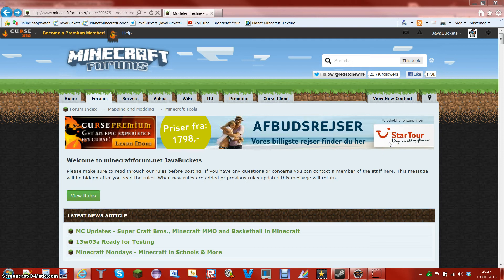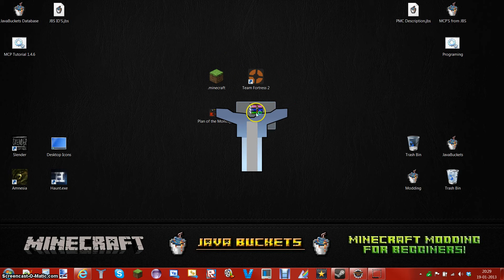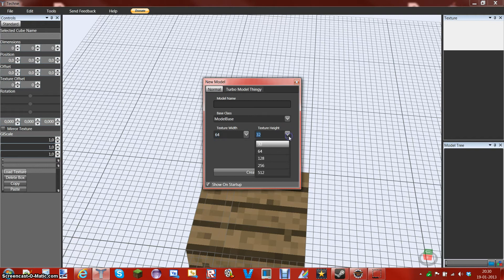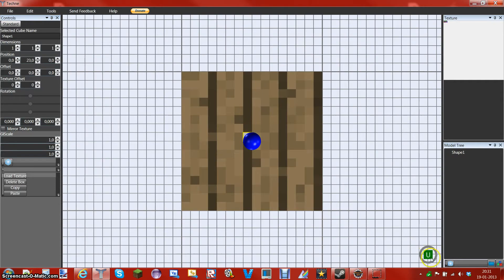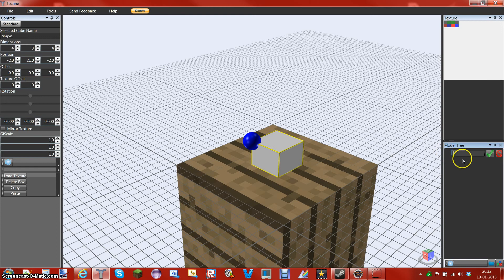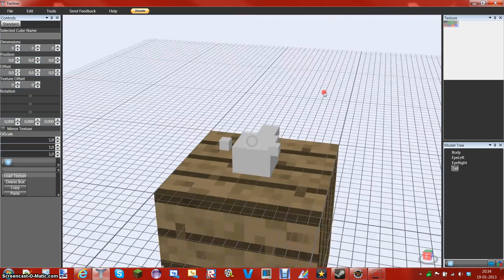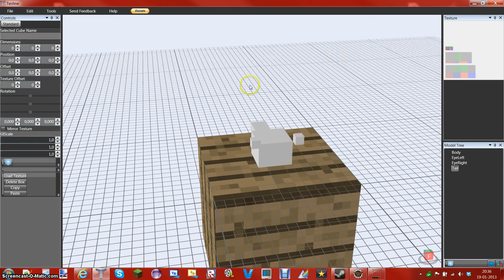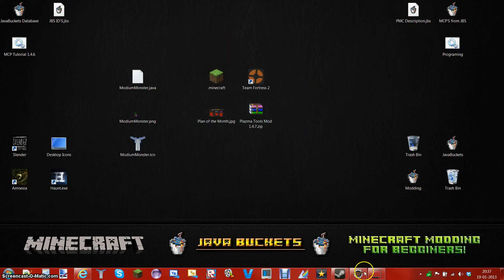Minecraft Modding for Beginners: Tutorial 14 Mobs part 1 Techne/Modeling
Greetings JavaViewers!

This time in Minecraft Modding for Beginners we are gonna be looking at MOBS!
Finally huh? anyway im going to split this up in 4 parts. This first one about modeling your mod.